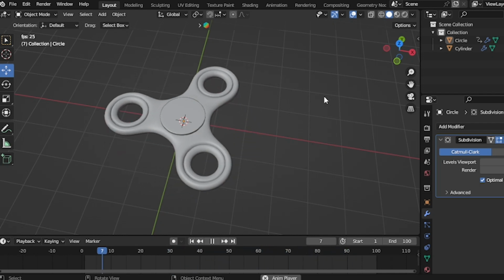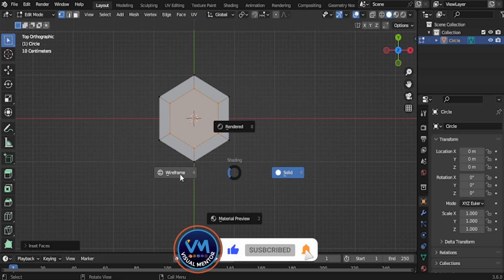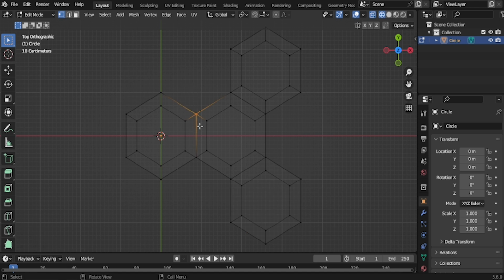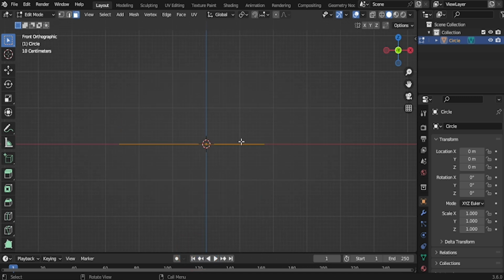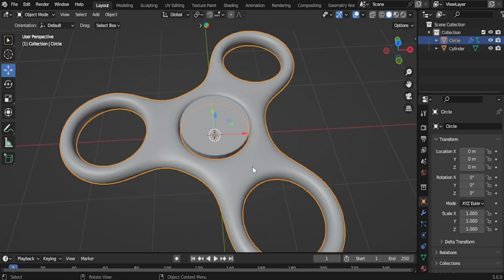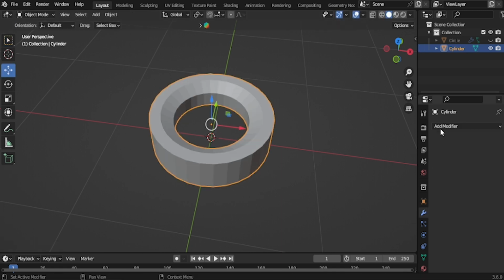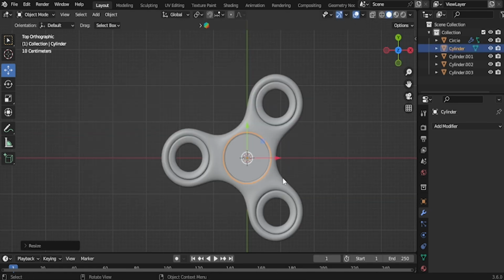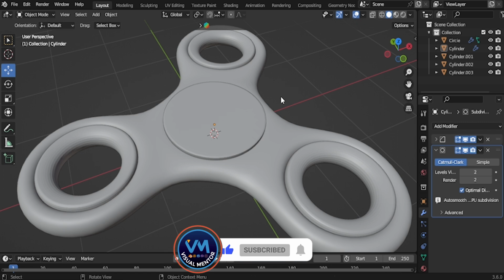Blender Fidget Spinner Tutorial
Learn how to model a fidget spinner in Blender with this step-by-step beginner-friendly tutorial.
In this long-form Blender tutorial, you’ll practice essential 3D modeling techniques such as inset, extrude, loop cuts, subdivision surface, bevel modifiers, and clean topology.

This video is perfect for:
 Blender beginners
 3D modeling practice
 Hard surface modeling
 Learning modifiers and clean mesh workflow